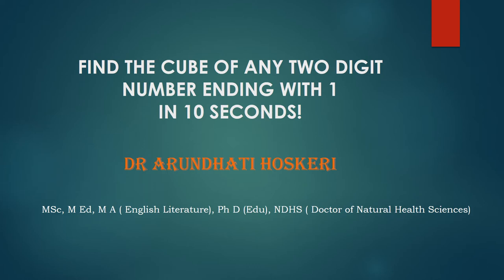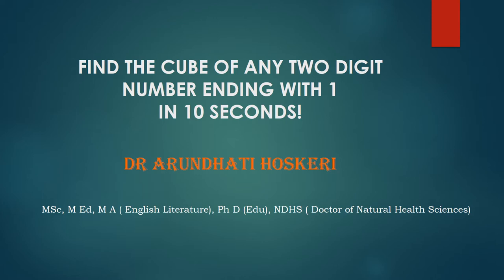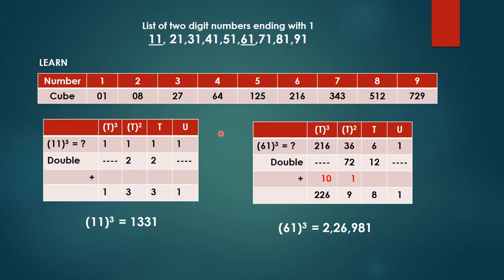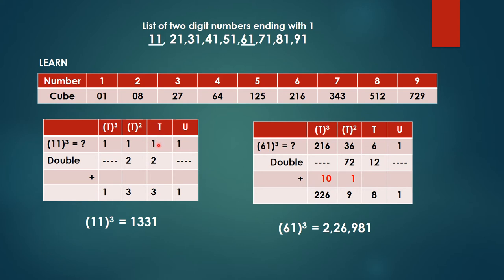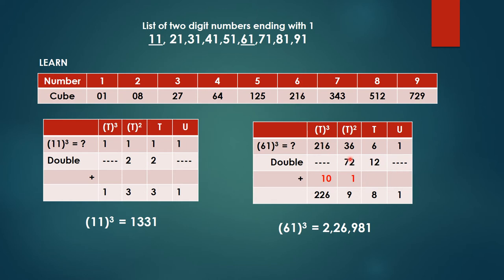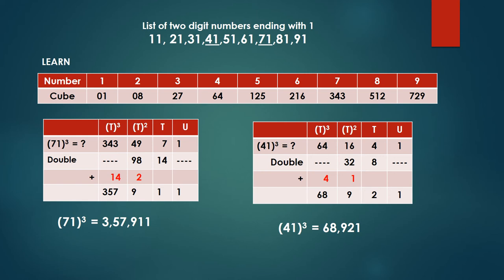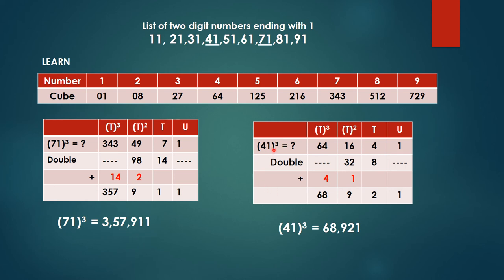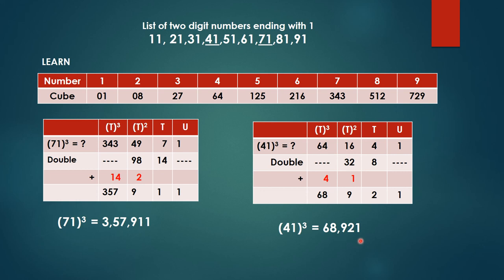Easy Math Trick- Cube of any two digit number ending with 1 in 10 seconds!